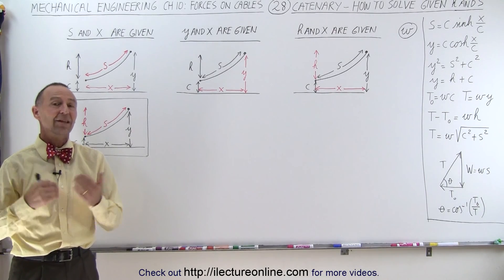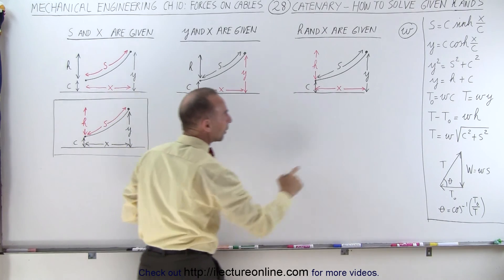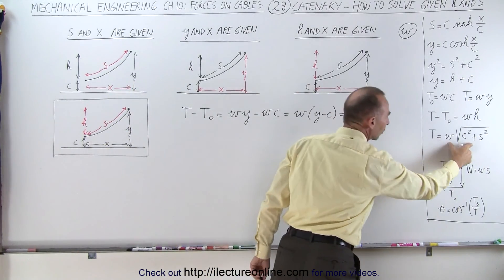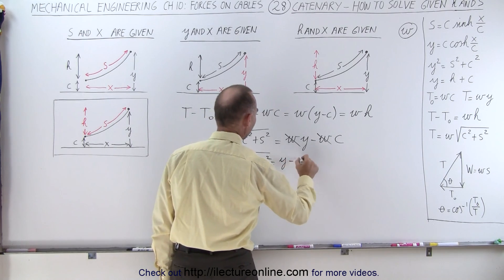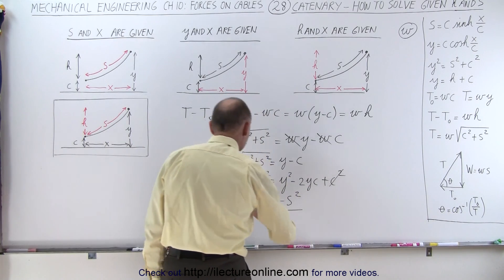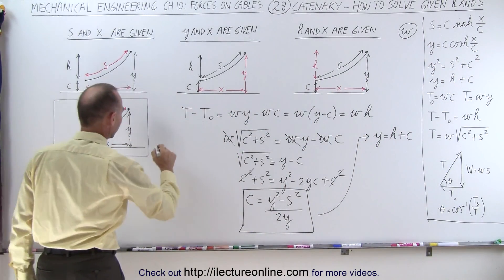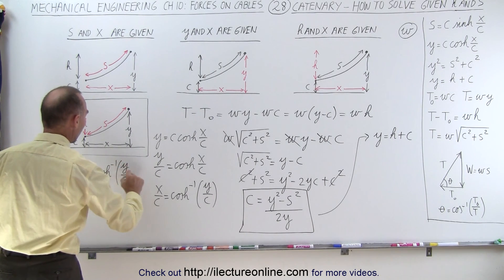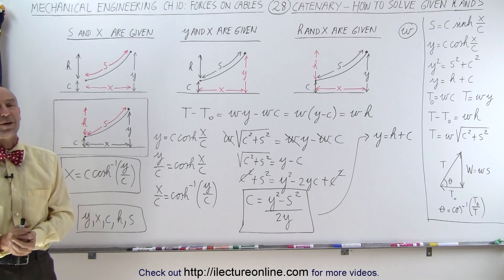Mechanical Engineering: Ch 10: Forces on Cables (28 of 33) Catenary - How to Solve Given h, s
In this video I will show how to find y, s, c when given h and x.